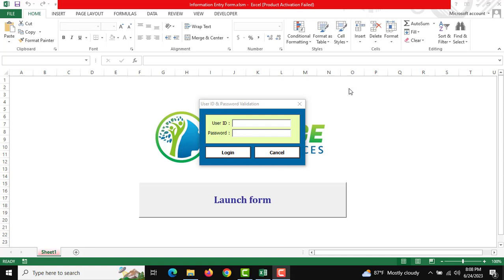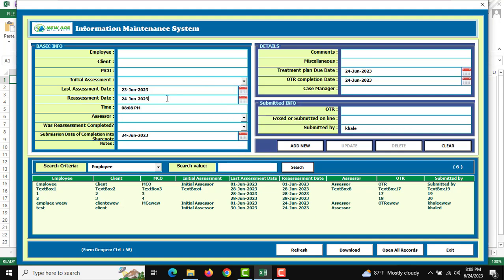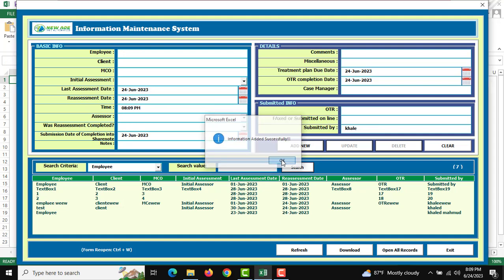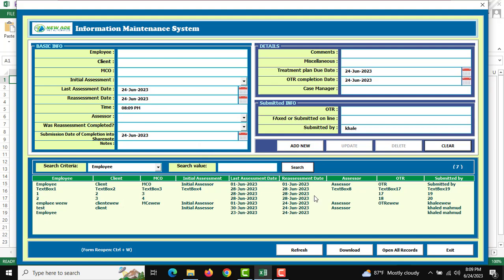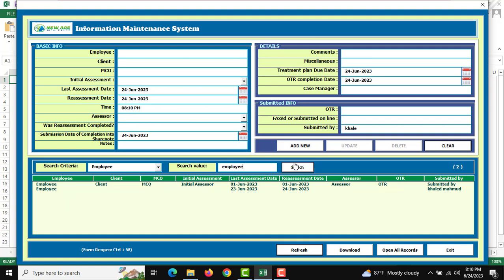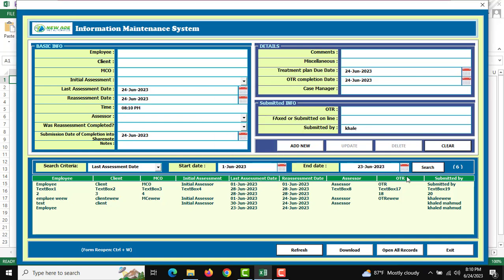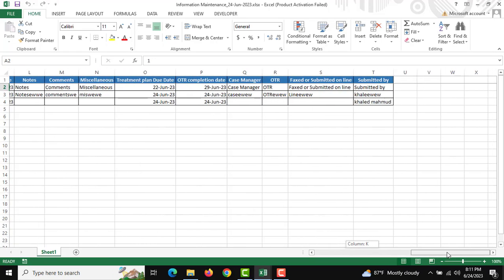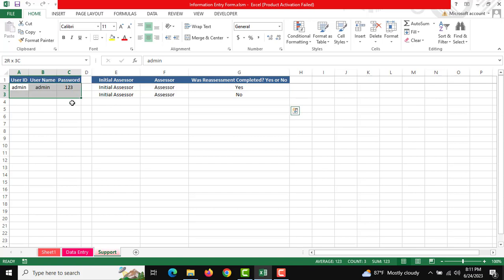How to Create an Automated Data Entry User Form in Excel VBA